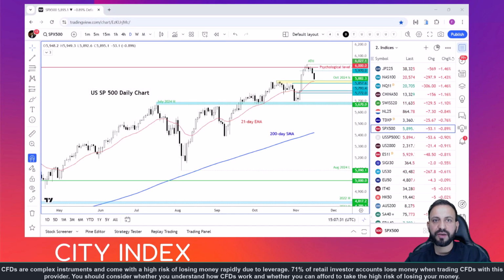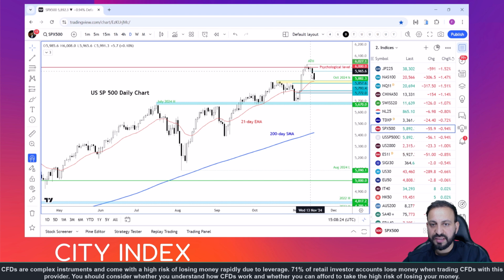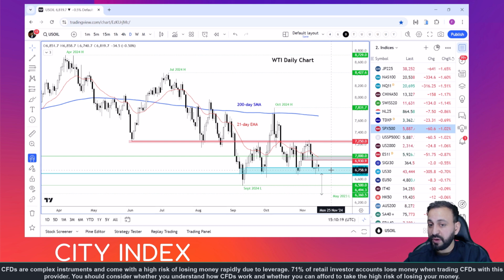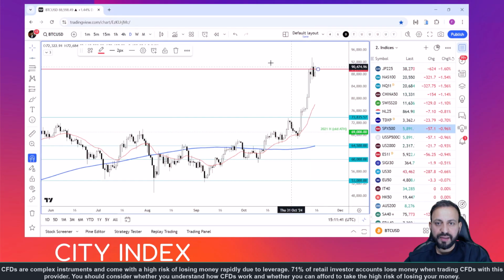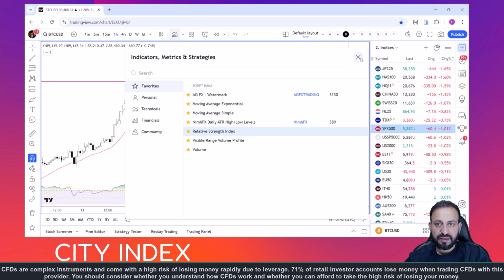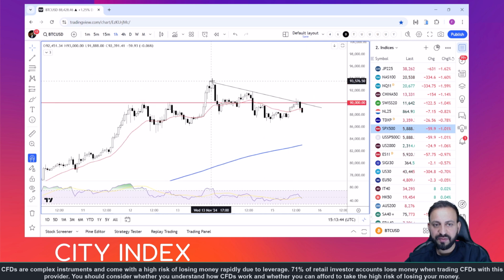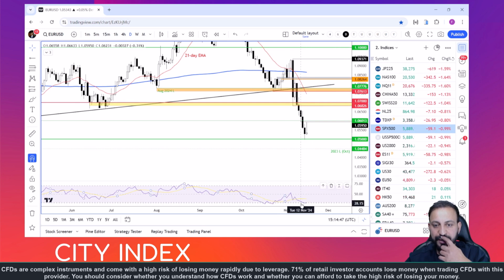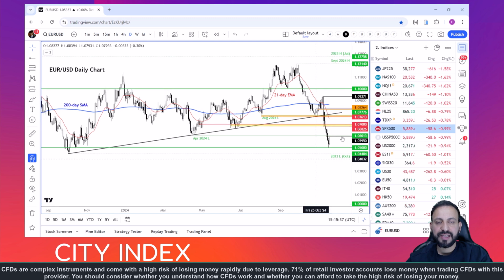S&P 500, Bitcoin, WTI and EUR/USD analysis - November 15, 2024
Crude oil prices came off their earlier lows and stocks dropped on Wall Street. Fpr oil, the path of least resistance remains to the downside, and I would be rather surprised if a breakdown does not occur in the coming days, barring a surprise supply-side shock. That’s because sentiment towards crude oil is increasingly turning bearish amid growing signs of excess surplus from non-OPEC producers. And if the OPEC+ decides against extending their production agreement next month – which I am doubtful about – then we could be looking at subdued price levels in the coming months.